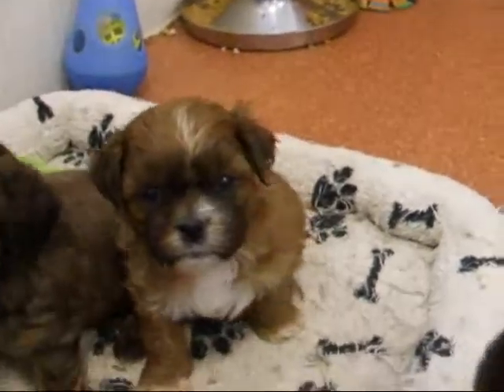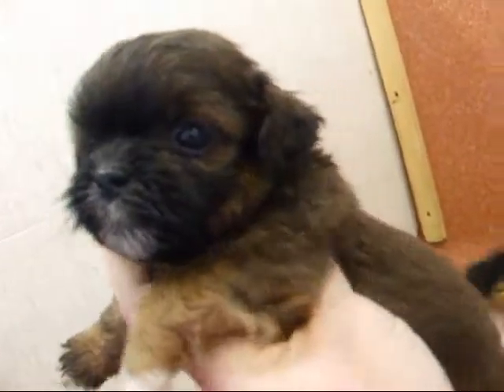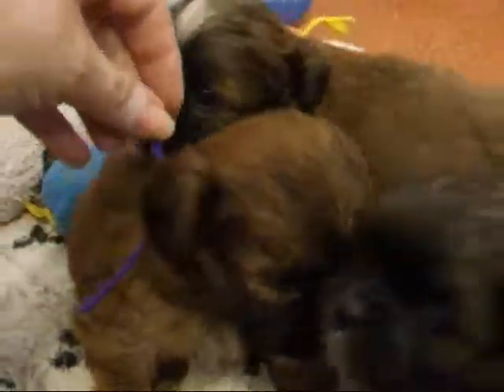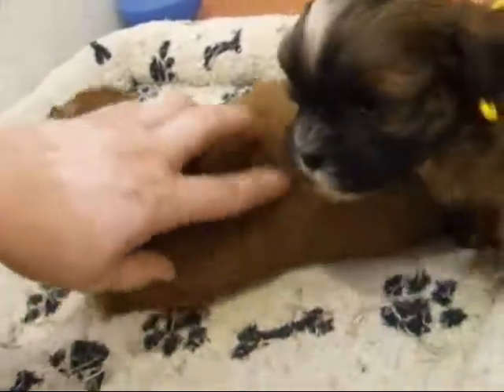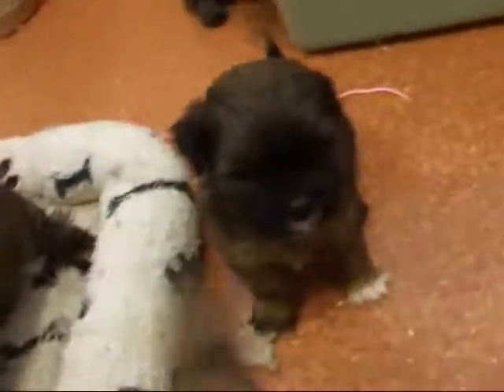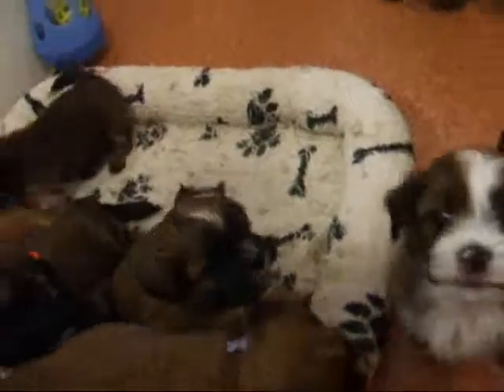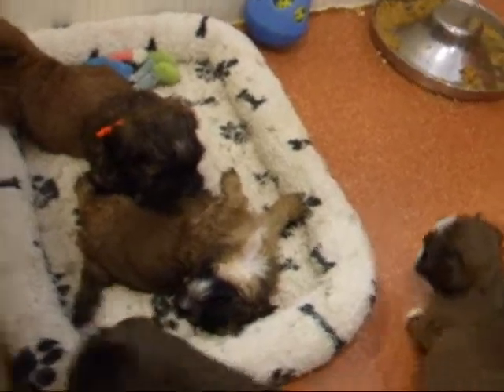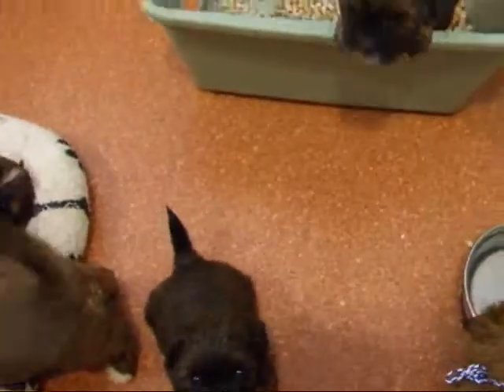JodysPeekABoo.wmv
These are Jody's puppies at almost 5 weeks of age.